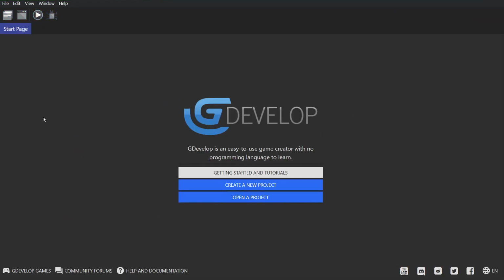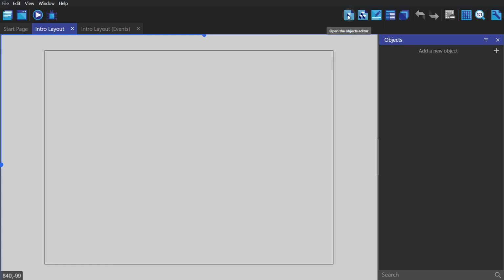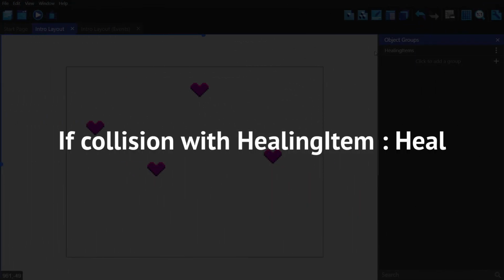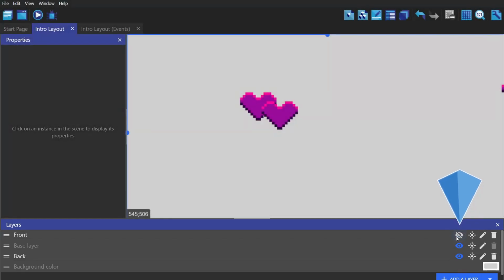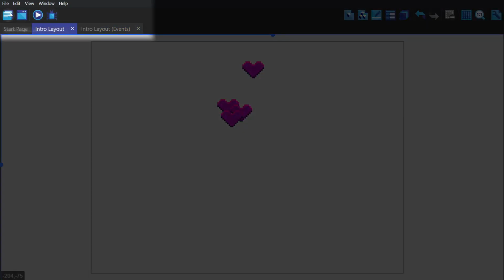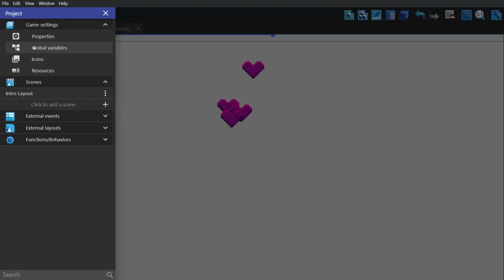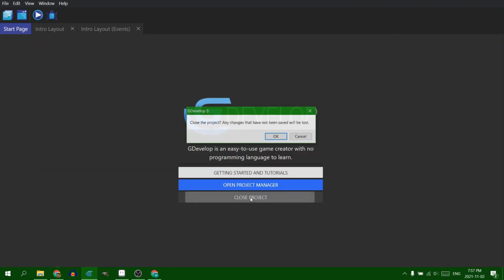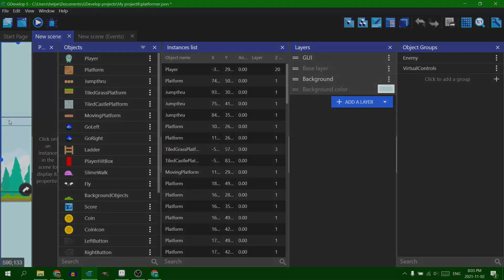General layout - Intro Tutorial - GDevelop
This video goes over the layout of GDevelop to show people where features are located, and briefly go over what each one does. These tutorials are designed to teach you how to make a game in GDevelop, a no-code, open-source, free, and easy game engine.

TimeStamps:

00:00 Intro
00:24 New Project
01:13 Object Panel
01:53 Object Group Panel
02:21 Properties Panel
02:41 Layer Panel
03:29 Instance List Panel
03:50 Game Settings Properties
04:57 Resources
05:37 Starter Game